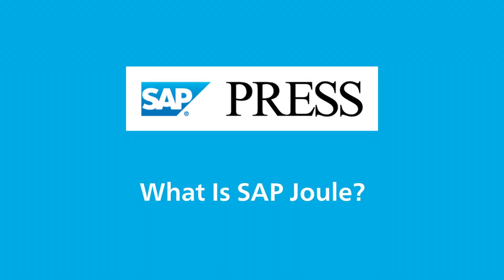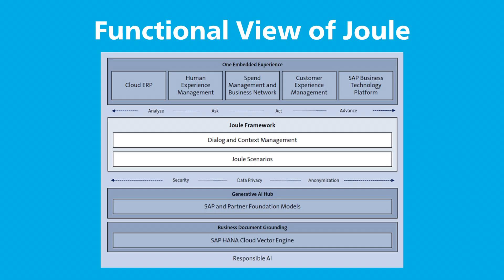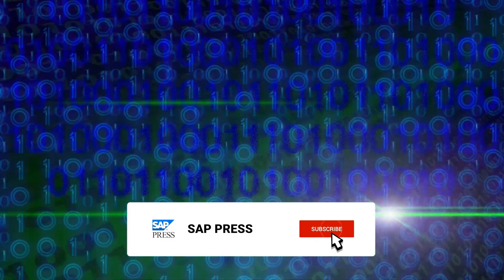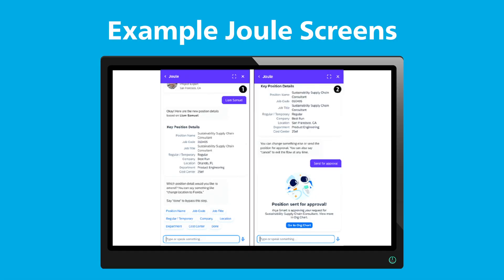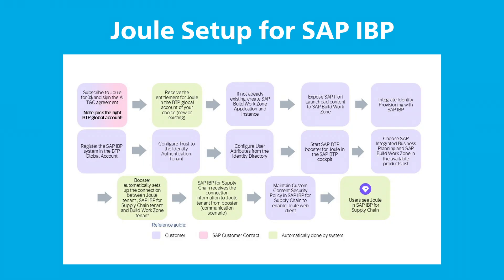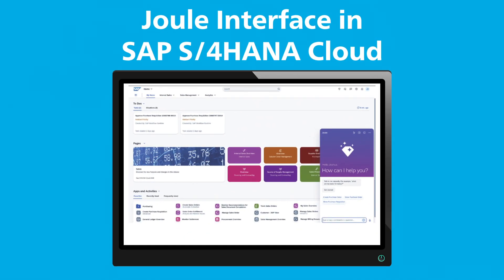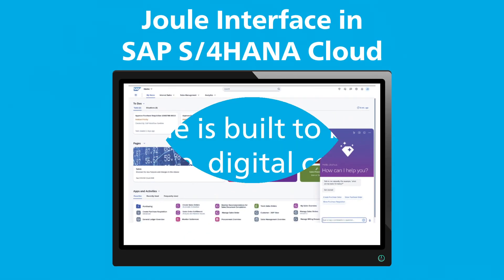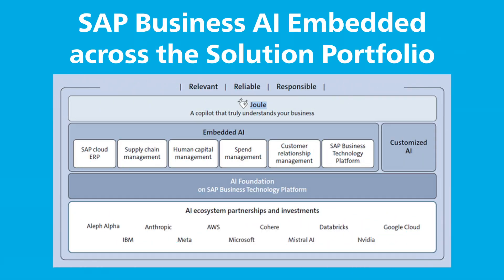What Is SAP Joule?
Meet Joule, SAP’s powerful new generative AI assistant designed to streamline your work across SAP applications. In this quick explainer, you'll learn what Joule is, how it works, and why it’s a must-have for SAP users.

Whether you're an SAP pro or just curious about AI in enterprise software, this video will bring you up to speed.

SAP Joule
SAP AI assistant
SAP generative AI
What is Joule SAP
SAP AI tools
SAP digital assistant